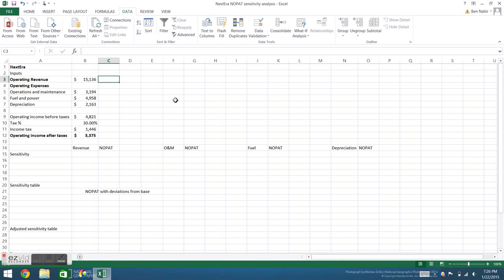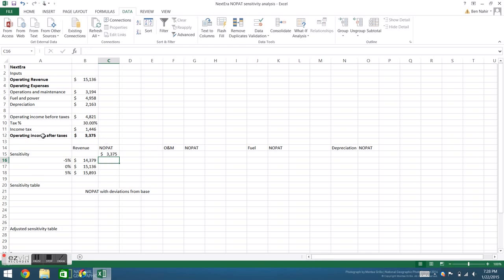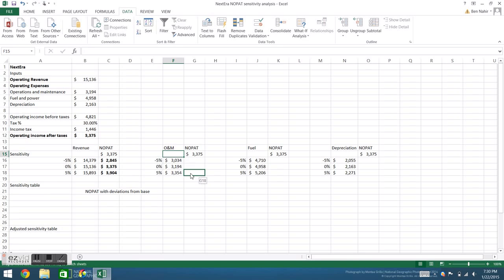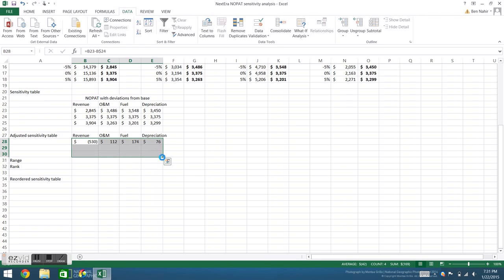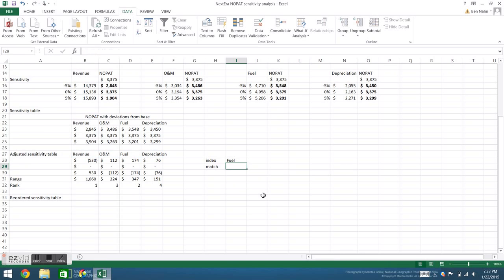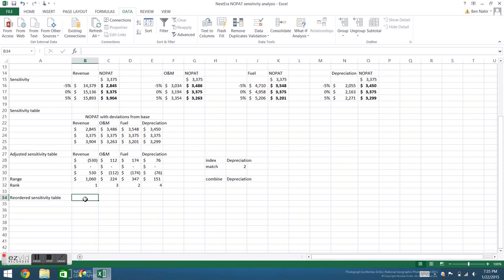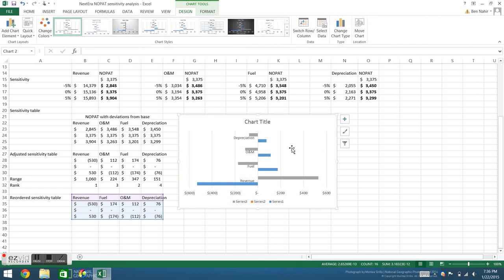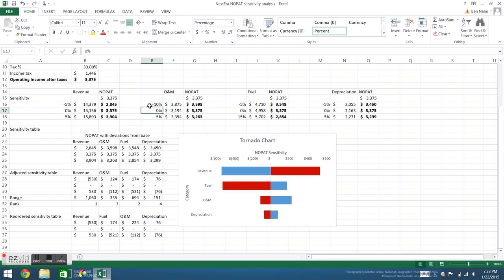Sensitivity Analysis in Excel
Tutorial on sensitvity analysis and tornado charts using excel and real data from NextEra.